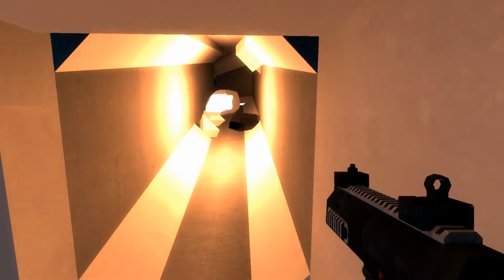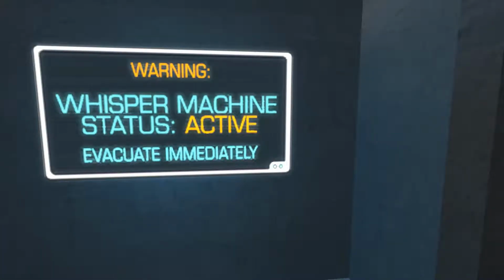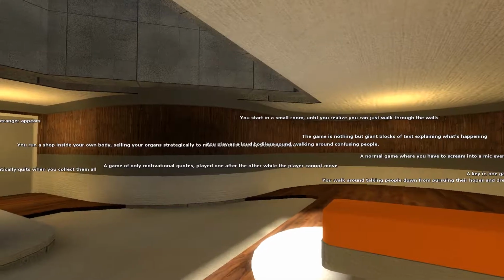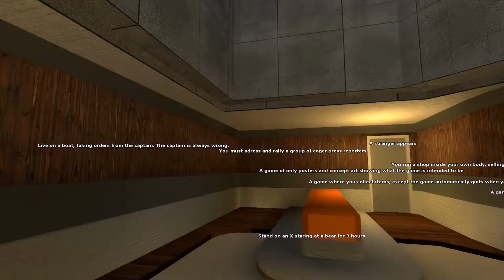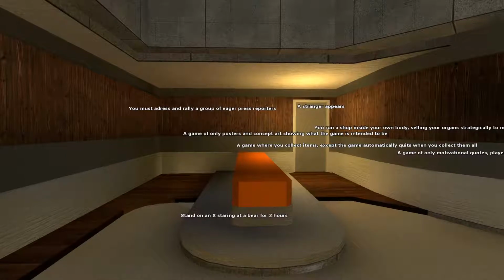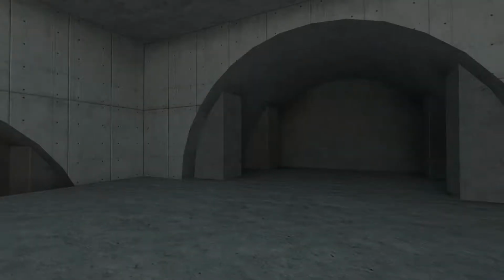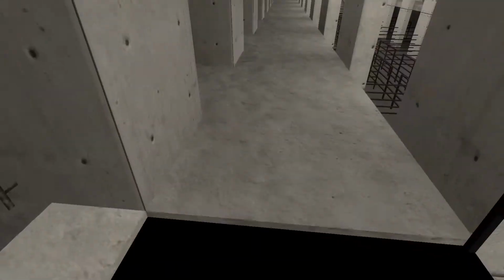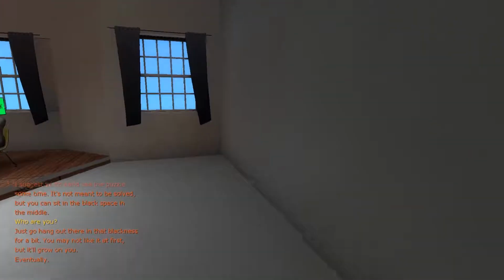VIDJA JAMES - The Beginner's Guide - EPISODE 1 - Coda's Prison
From the maker of the Stanley Parable comes The Beginner's Guide,...but to what exactly?

Your Vidja: Kevin
Your James: Jerrod